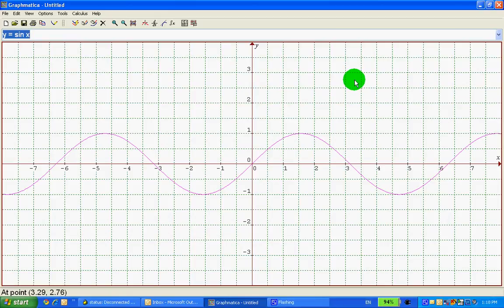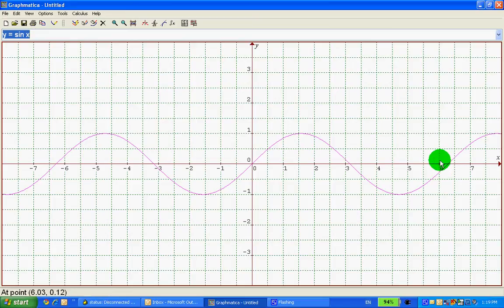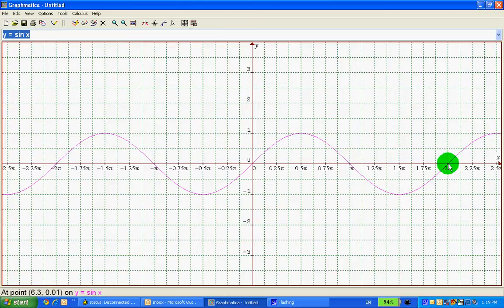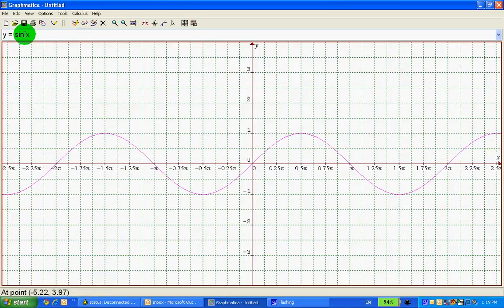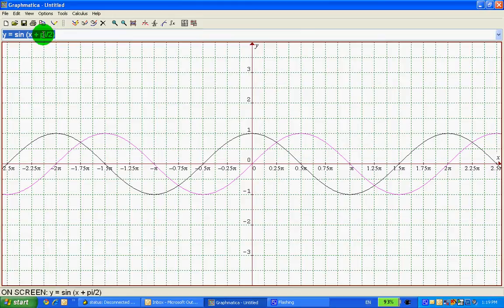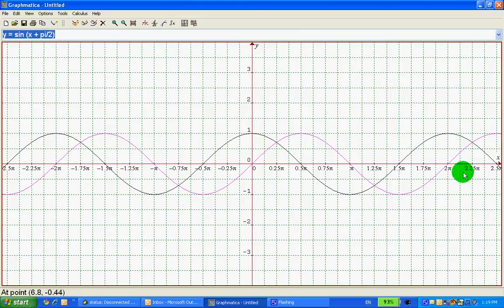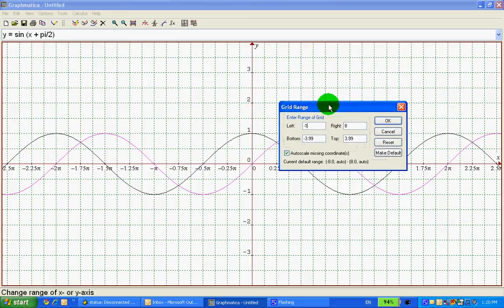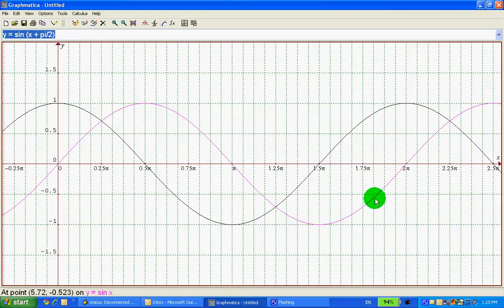Graphing Trig Functions on Graphmatica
A short demonstratoion on how to graph trig functions on Graphmatica.